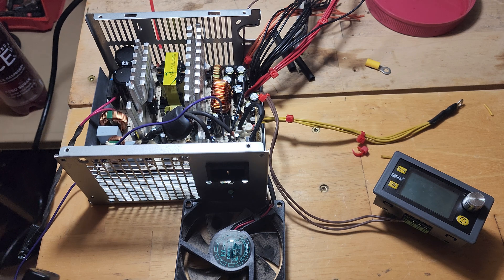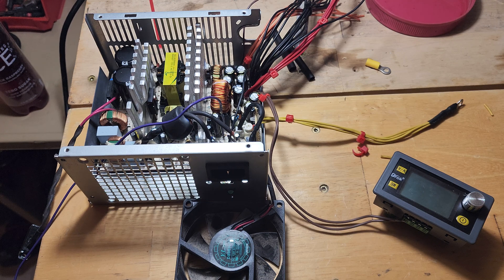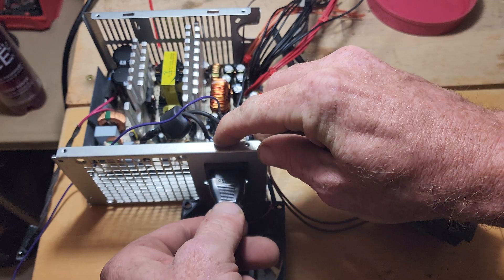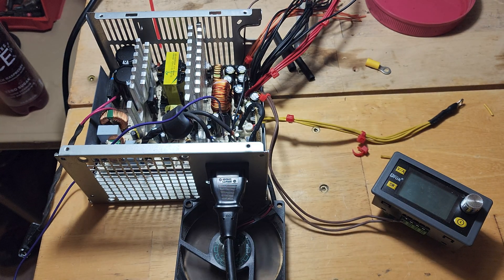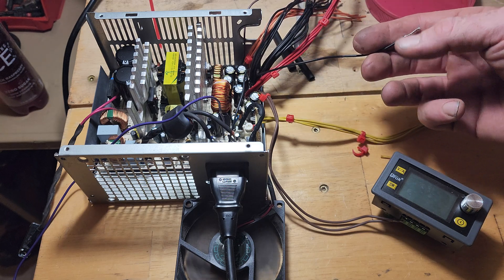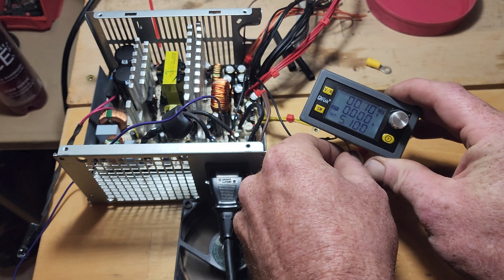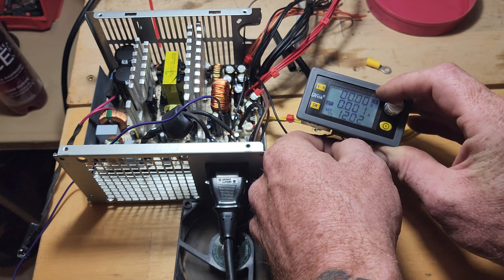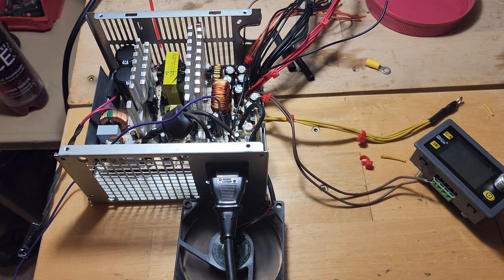Playing around with an old PC power supply.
I plan to make a benchtop power supply with fixed and variable out puts. In this video, I'm just playing around with and experimenting with the DC to DC buck-boost converter I got in the mail today. This is the part that makes the variable output possible.

I'll probably mount all of this stuff in an ammo can, so it at least looks cool.

Shot with Samsung S22 Ultra.